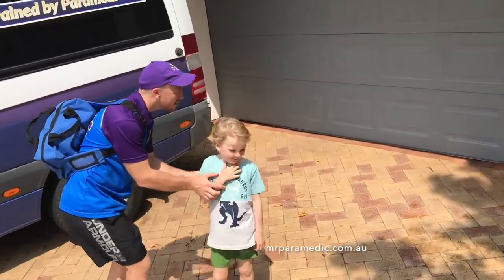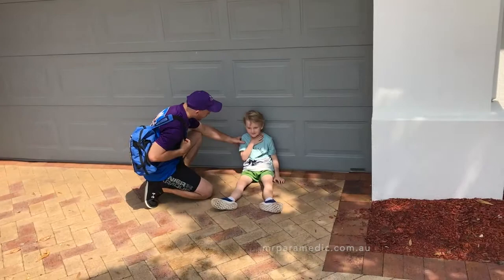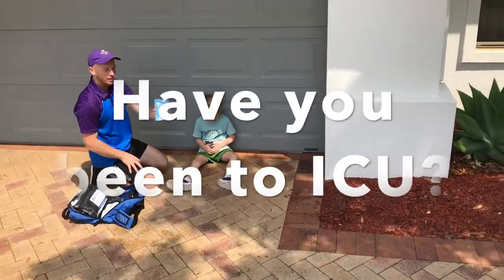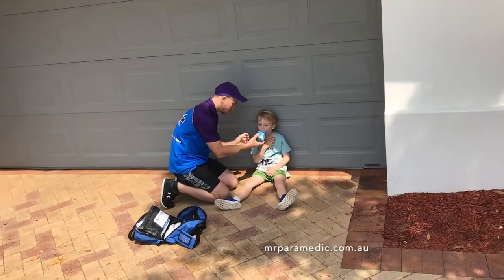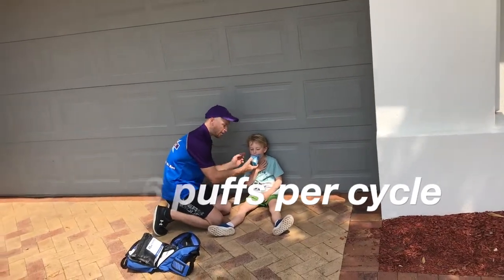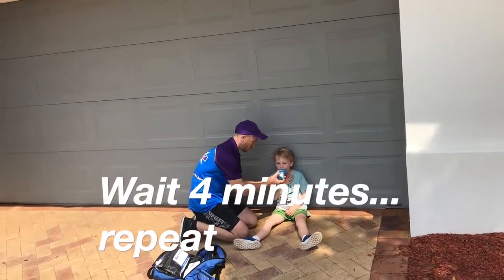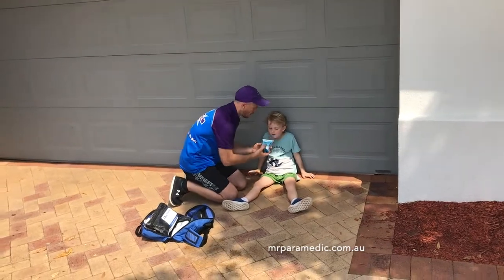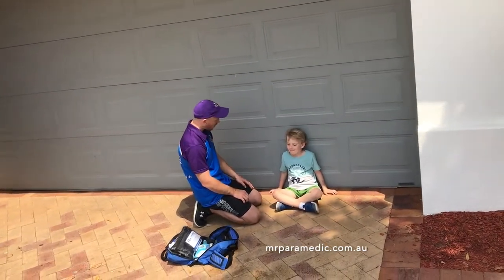Asthma First Aid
Asthma is a hyperactive airway that involves three S's resulting in narrowing of the small airways (bronchioles)
The 3 S’s -
Spasm (worse on breathing out) as it clamps down - gas trapping
Secretion
Swelling
Many medications used to treat  and Ventolin used for acute attacks - treats the bronchospasm only!
Many triggers to Asthma pollens, fur, cold, exercise, smoke, chest infection

Symptoms can be thought of as a scale from mild/moderate/severe.
Best indicator of asthma severity/respiratory distress is speech -
Mild: can speak full sentences between breaths
Moderate: only speak short phrases between breaths
Severe: speak no more than a few words at a time

Other signs/symptoms-
Dry, irritating, persistent cough wheeze (mild, moderate, loud-to- none), difficulty in breathing, blue lips (cyanosis), distressed/anxious, pale and sweaty, sucking in of throat/ribs

Treat with Ventolin as per Asthma First Aid cycles and call an ambulance (000) if not improve after the second cycle or if concerned severe attack.